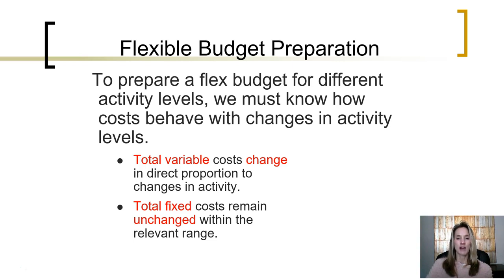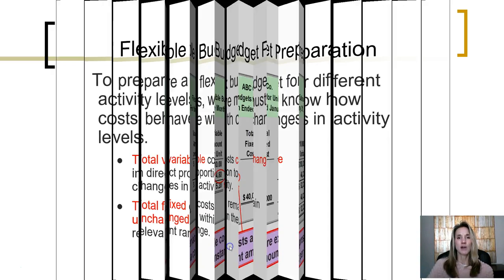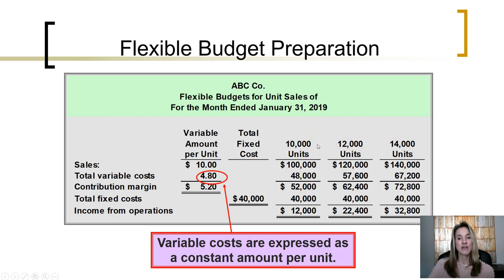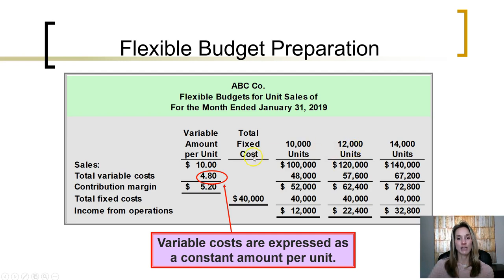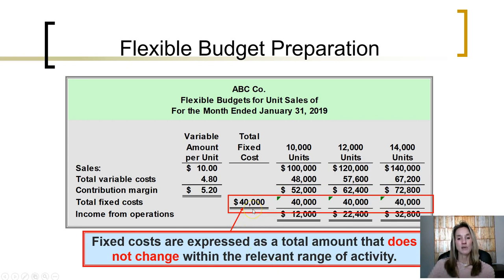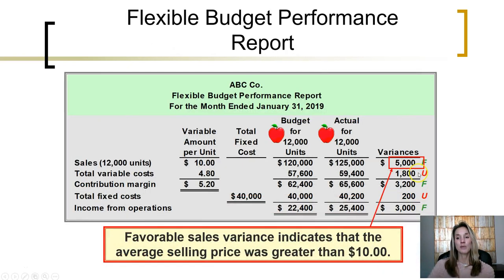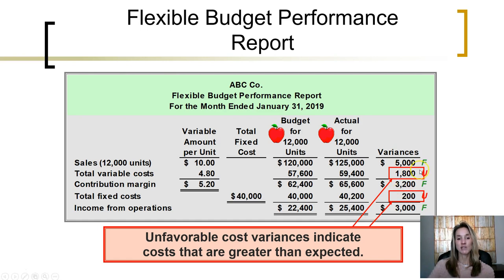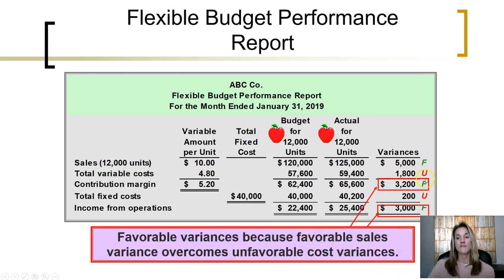Flexible Budget Preparation ch25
Managerial accounting discussion flexible budget preparation and use in a performance report.